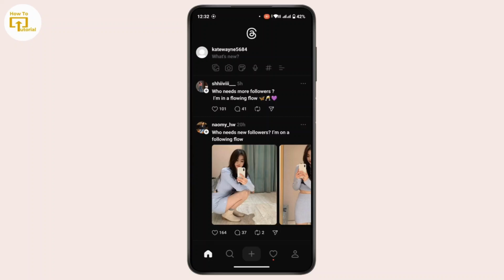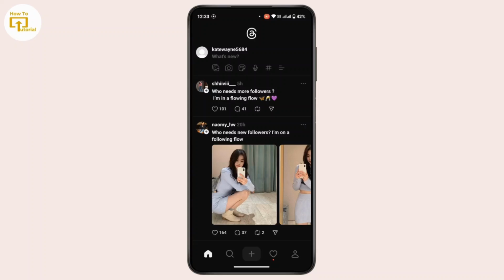How to Make More Followers on Threads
How to Make More Followers on Threads @LoginHelps
Want to grow your followers on Threads? In this video, we’ll show you the best strategies to increase your followers on the Threads app! Learn how to optimize your profile, post engaging content, use hashtags effectively, and engage with others to build a strong following. Whether you're a personal user or a brand, these tips will help you succeed on Threads. Watch now to discover how to expand your reach on this growing social platform!

Chapters:
00:00:00 - Introduction
Welcome to the video! Learn how to get more followers on Threads.

00:00:10 - Optimize Your Profile
Make sure your profile stands out with a clear photo and bio. Add a link to your website or blog.

00:00:30 - Post Engaging Content
Keep your audience interested by posting valuable and inspiring content regularly.

00:00:50 - Use Hashtags and Trending Topics
Strategically use hashtags and trending topics to increase visibility.

01:01:10 - Engage With Others
Reply to comments and interact with other users to foster engagement.

01:30:00 - Be Consistent and Patient
Growth takes time, so keep up the effort and be patient.

01:50:00 - Conclusion